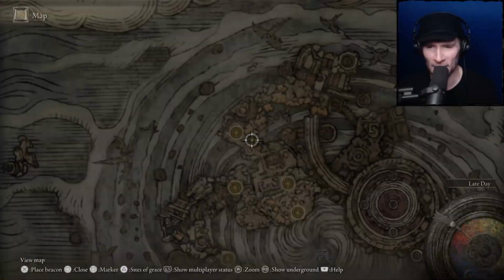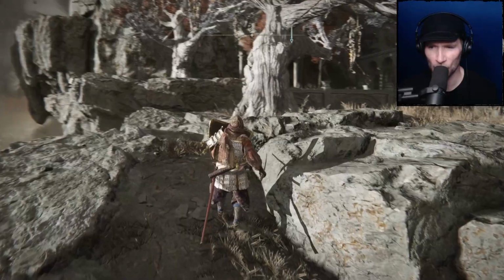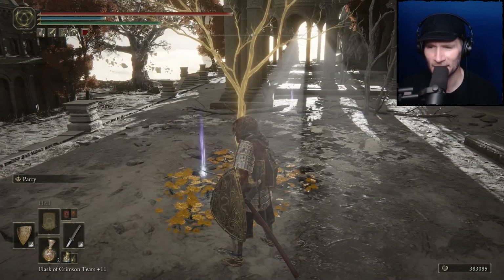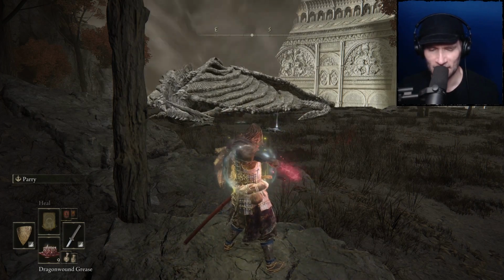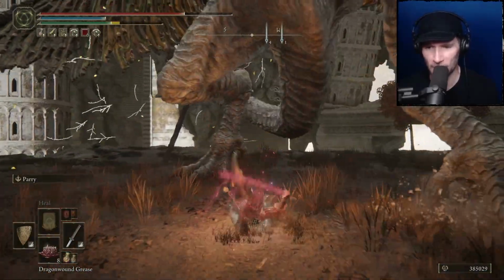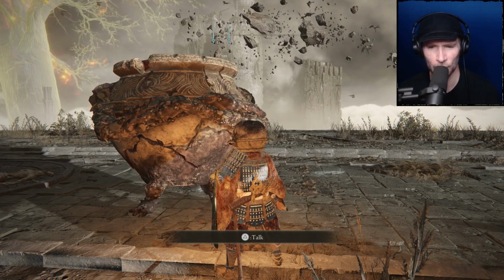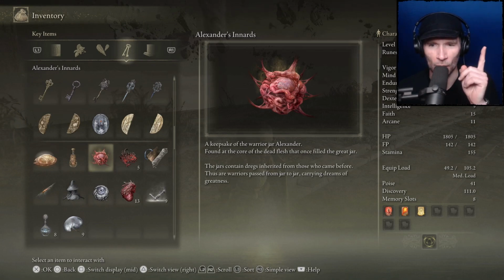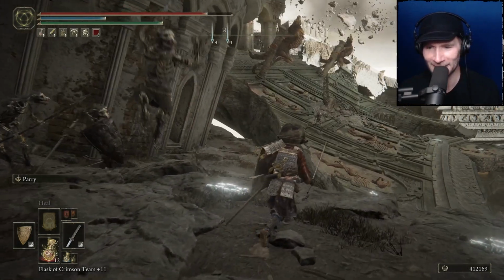ELDEN RING PS5 | Part 181 - Goodbye, Alexander - STUFFandTHINGS Plays...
Our journey through Farum Azula is going so well, rinsing through Beastmen and skeletons, slaying dragons, and finding a path to our good friend Alexander. But... our reunion doesn't go quite as planned...